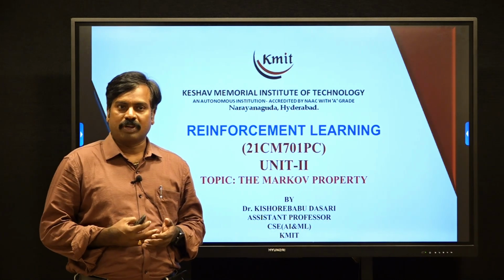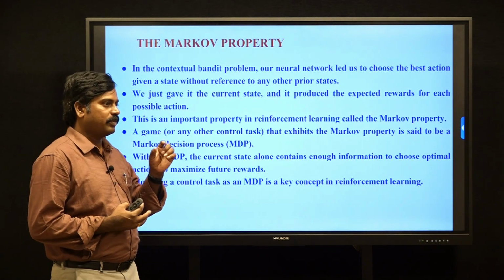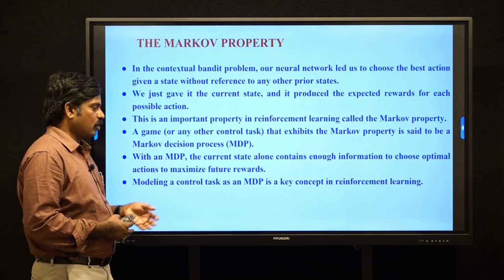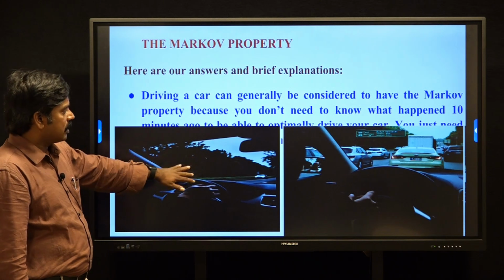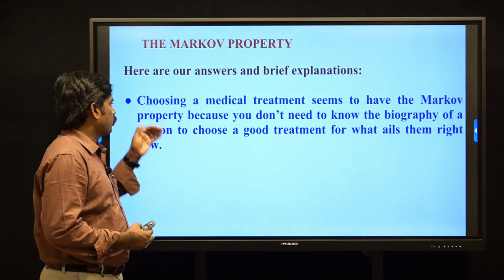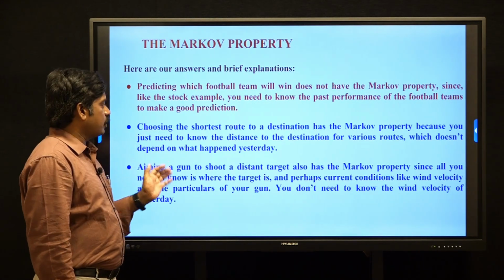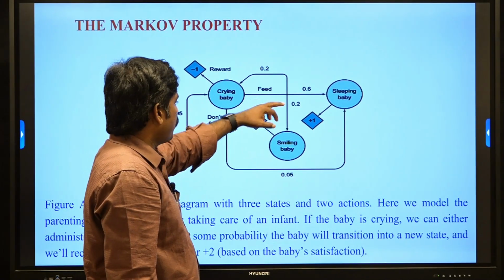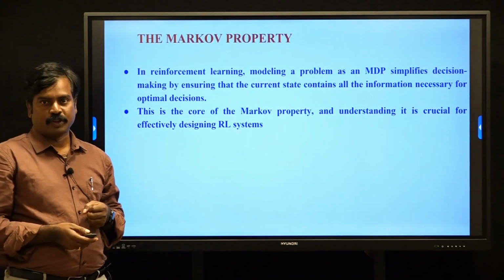UNIT - 2_The Markov Property